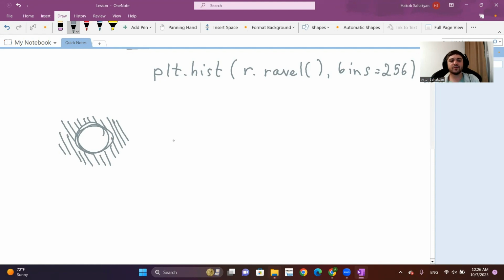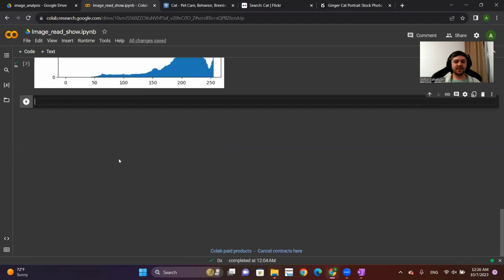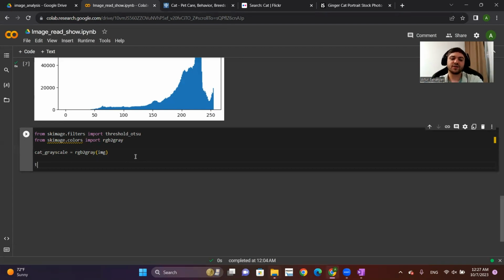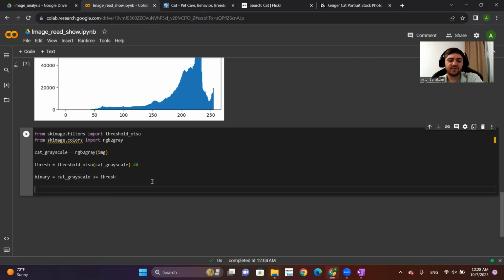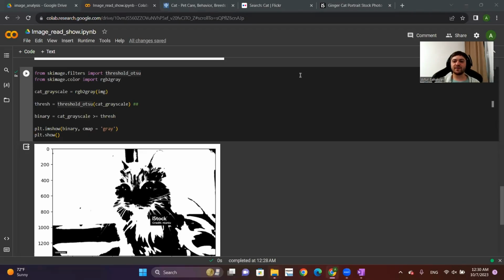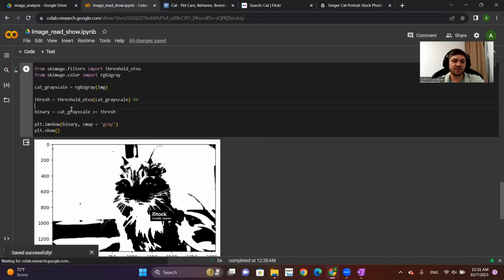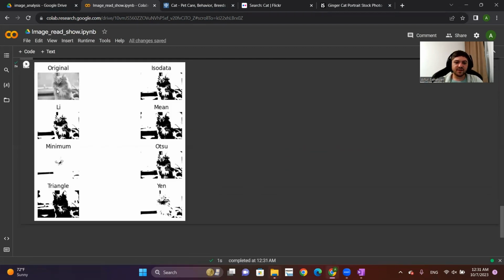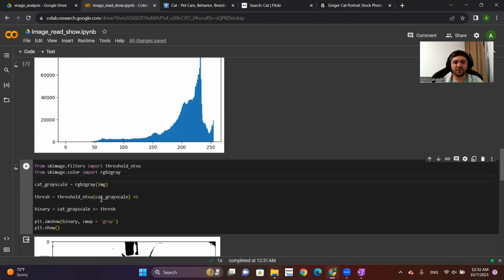Thresholding with various algorithms, scikit-image python